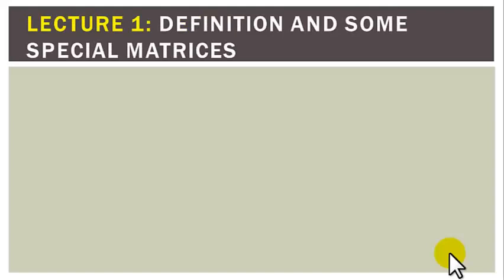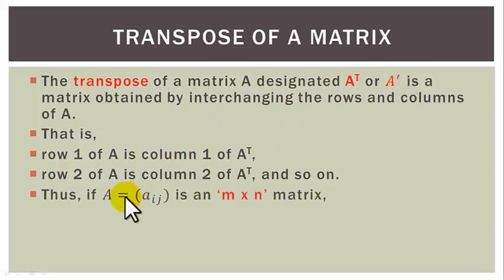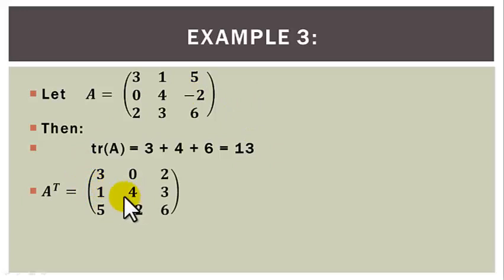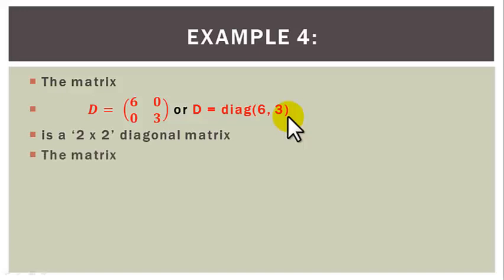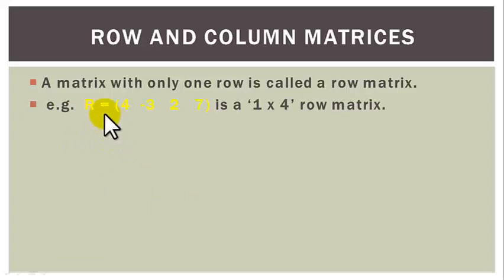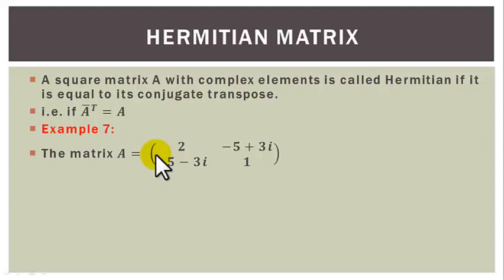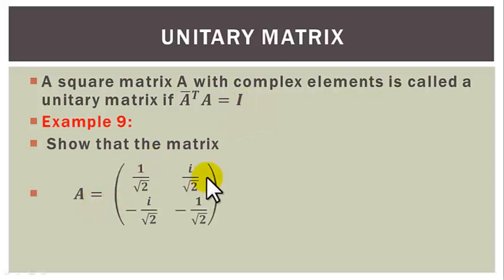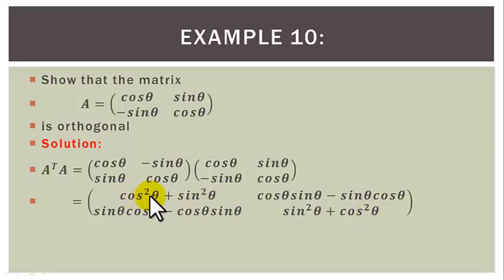Matrices: Lecture 1-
In this lecture you will know the meaning of a matrix and some special matrices